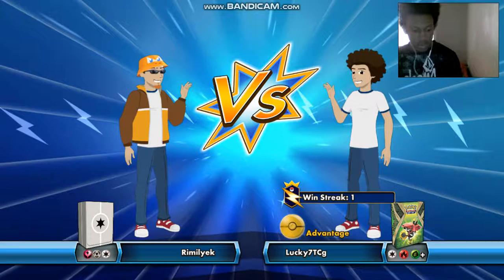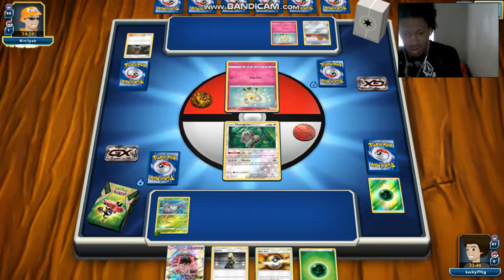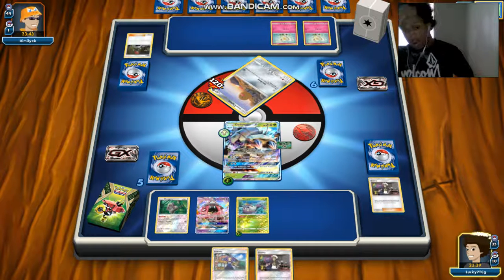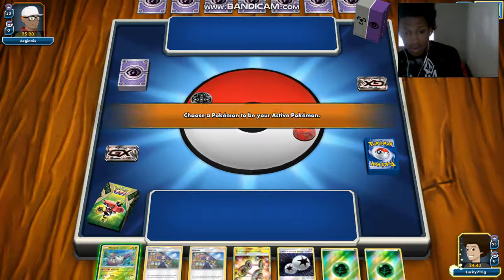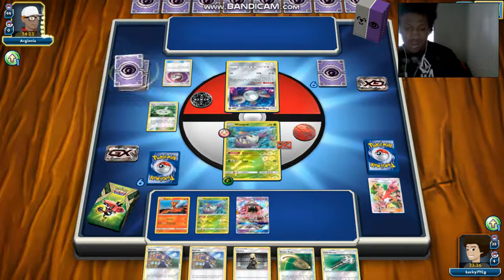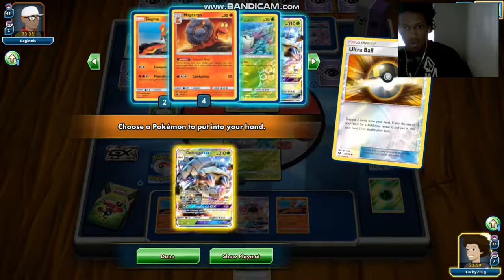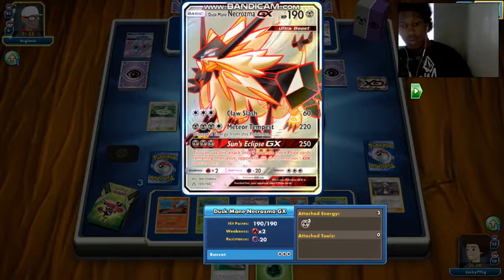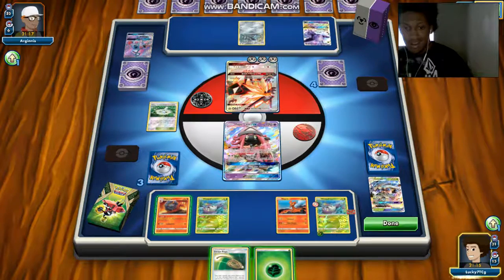Pokemon TCG Online Golisopod GX magcargo game play